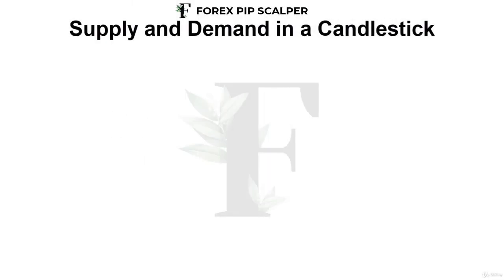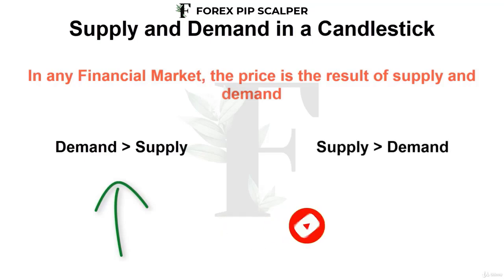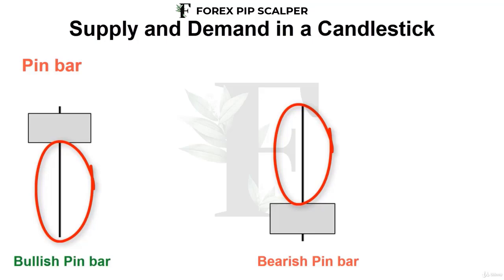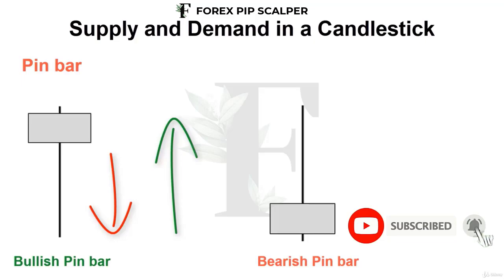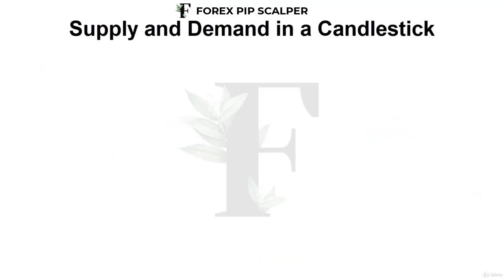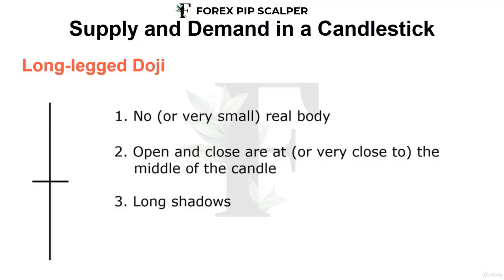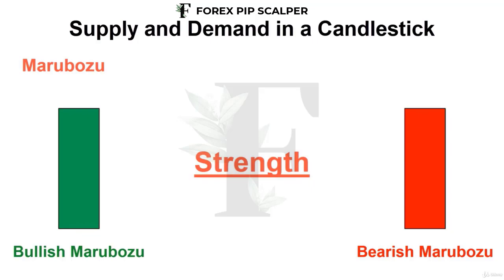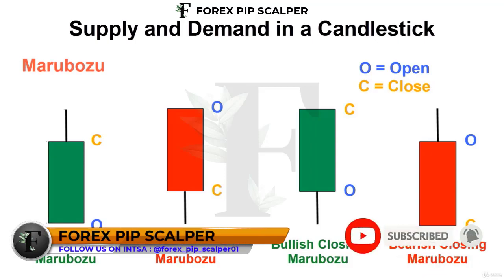🔴 Supply and Demand in a Candlestick || Lesson 2 || Trade Like A Pro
Supply and Demand in a Candlestick
Supply and Demand
Candlestick
Candlestick Chart
Candlestick Chart Complete Guide
trendline angles
draw trendlines
trendline trading
trendline drawing
trendline breakout
trendline patterns
trendline breakouts
trendline day trading
trendlines trading
forex trendlines
how to draw trendlines forex
explaining trends and how to draw trendlines
trend line
trend lines
how to draw trend lines
trend following
currency trading
forex trading live
breakout strategy
trading strategy
breakout strategy forex
trading breakouts
stop-loss hunting
stop hunting
market makers
financial trading
trading strategies
trading systems
trading strategy